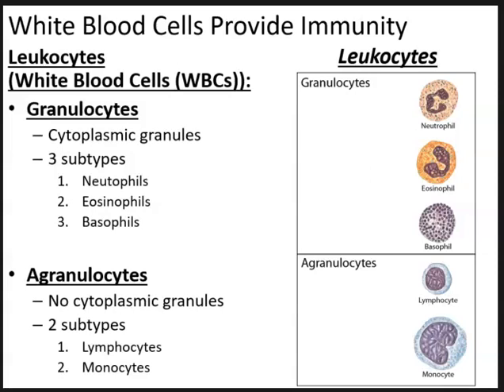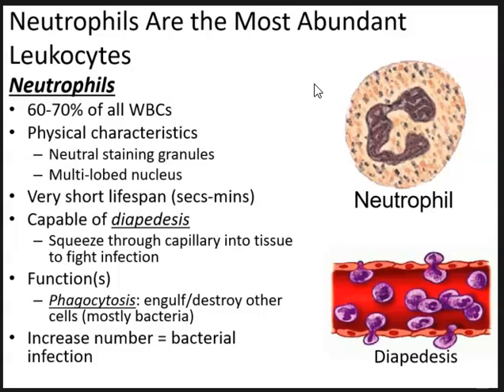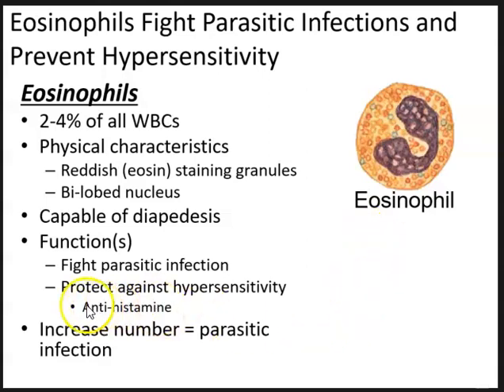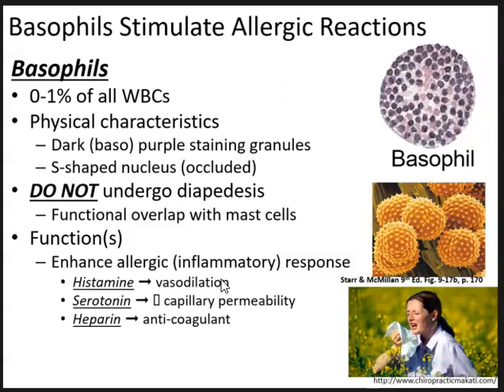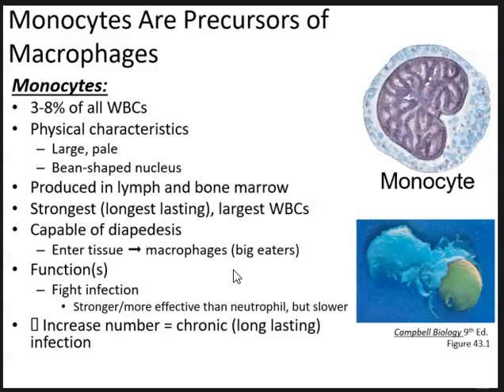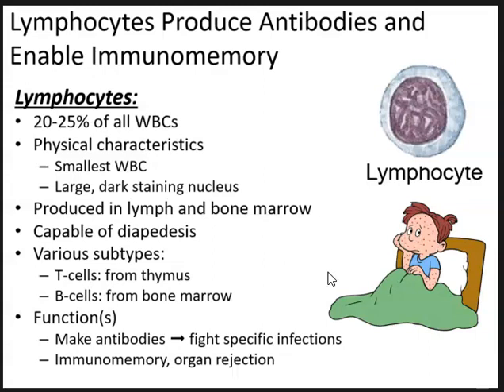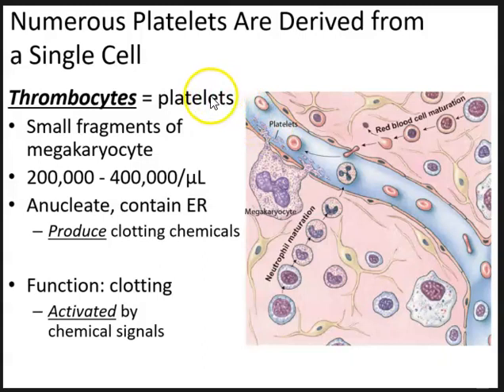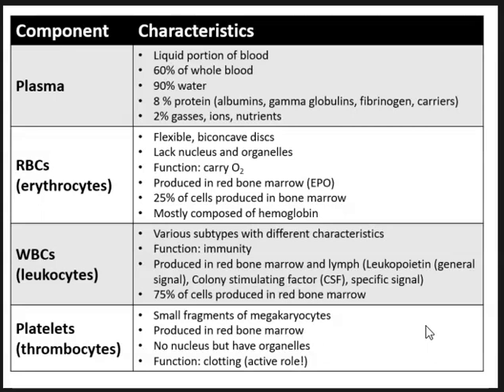Human Physiology Lecture- Blood Pt 3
Leukocytes and Thrombocytes